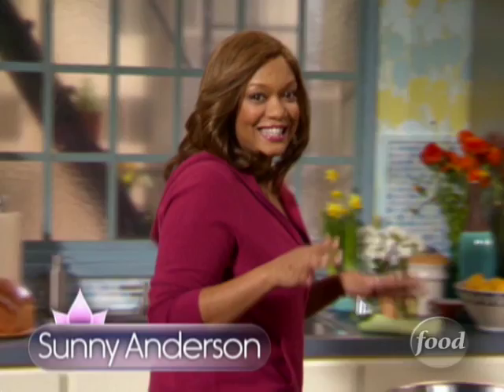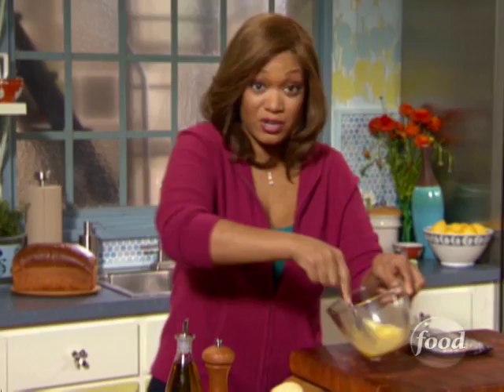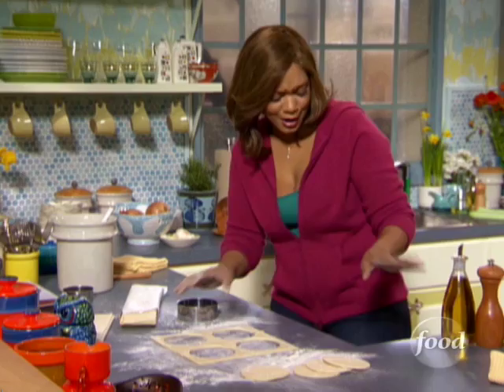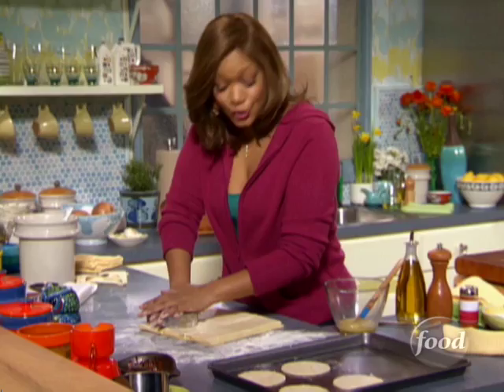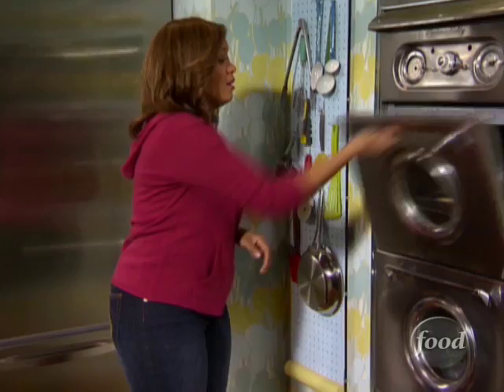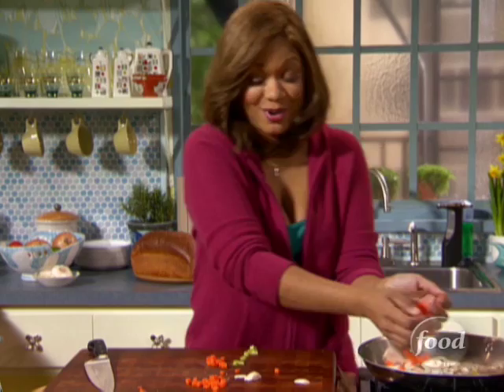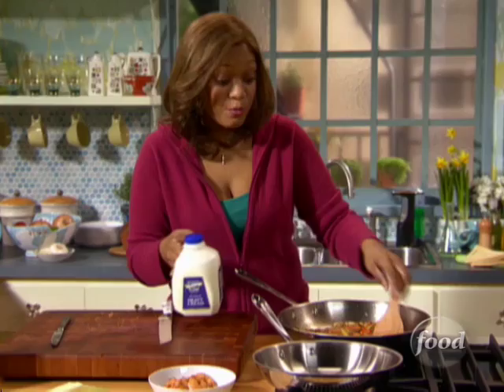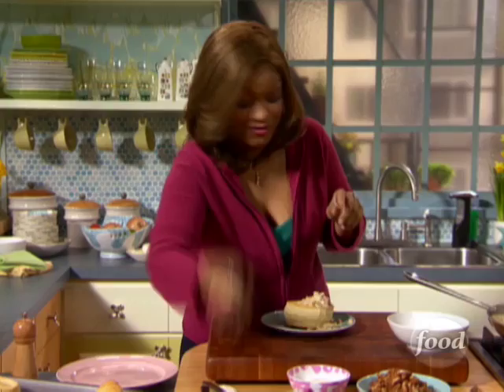Sunny Anderson's New Orleans Shrimp Pot Pie | Cooking for Real | Food Network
Sunny prepares a tasty shrimp pot pie that's easy for anyone!

With an understanding of everyday life and the belief that real people deserve down-to-earth, delicious meals, Sunny Anderson offers real food for real life. Cooking for Real serves up solutions for fantastic-tasting menus using affordable, easy-to-find, easy-to-use ingredients and infusing them with diverse influences and rich, rewarding flavor.

Shrimp Pot Pie
RECIPE COURTESY OF SUNNY ANDERSON
Level: Intermediate
Total: 1 hr
Prep: 25 min
Cook: 35 min
Yield: 4 servings

Ingredients

1 egg
1 tablespoon water
4 sheets puff pastry, thawed (recommended: Pepperidge Farm)
8 large (21 to 25) shrimp, shelled and deveined
1/4 teaspoon cayenne pepper
1 tablespoon olive oil
2 tablespoons unsalted butter
1 small carrot, diced
1 celery stalk, diced
6 mushrooms, sliced thin
2 sprigs fresh thyme
1/2 cup white wine
2 cups heavy cream
Salt and freshly ground white pepper
Special equipment: 3 and 4-inch metal ring

Directions

In a small bowl, whisk egg and water until well blended. Lightly dust work surface with flour. Unfold puff pastry and dock dough with a fork. Using a 4-inch ring, cut 16 circles. Set 4 circles on a nonstick baking sheet. These are the base of the pot pies. Discard scraps. Using a 3-inch metal ring, cut circles in the center of the 12 remaining circles. Remove 4 of the 3-inch circles to the prepared baking sheet. These are the tops. Brush the outer edge of the 4-inch circles with the egg wash. Lay 1 of the 12 rings on top. Brush egg wash on that ring and place another ring on top. Repeat 1 more time until you have 3 rings stacked on top of each other. Repeat with remaining circles until you have 4 assembled. Brush the edges and tops with egg wash and bake in the middle of the oven until golden, about 20 minutes.

Meanwhile, season the shrimp with cayenne pepper, salt and black pepper. In a medium saucepan over medium-high heat, add oil and 1 tablespoon butter. Saute the shrimp, 1 minute per side. Remove shrimp and set aside. Add remaining butter to the pan and saute carrots, celery, mushrooms, and thyme, until softened about 10 minutes. Add wine, bring to a simmer and cook until most of the wine has evaporated. Add the cream and bring back to a simmer until the sauce thickens to a gravy consistency, about 12 to 15 minutes. Place the shrimp back into the sauce to coat. Remove thyme and season with salt and white pepper. Ladle the shrimp mixture into the pastry puff bowls and top with the smaller puff circles.